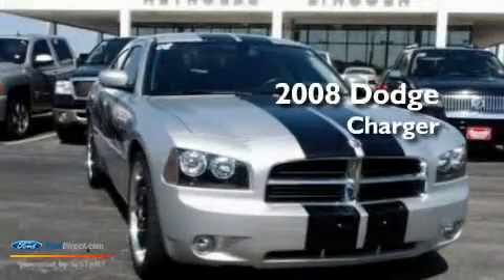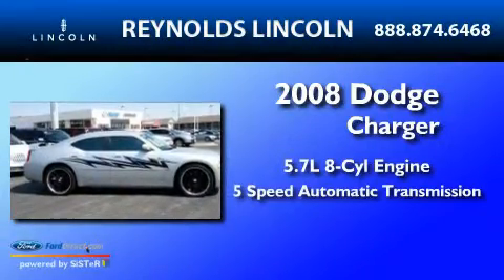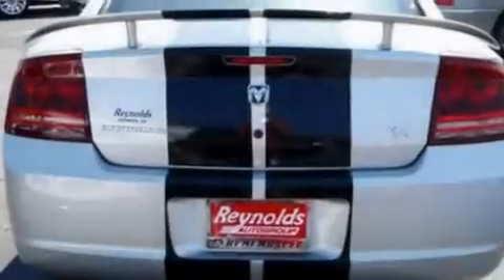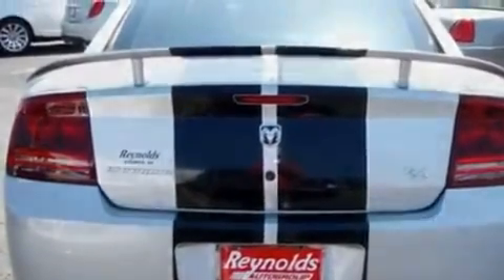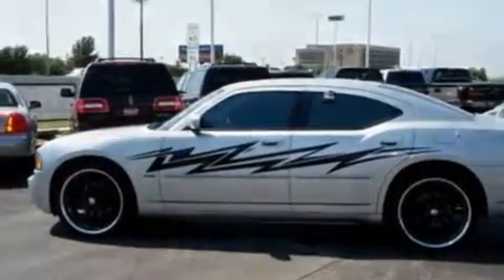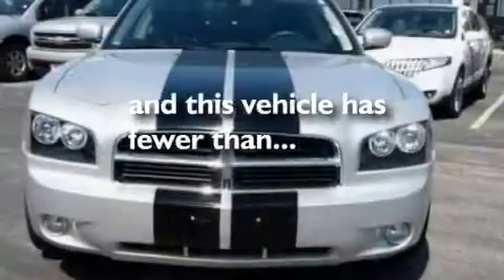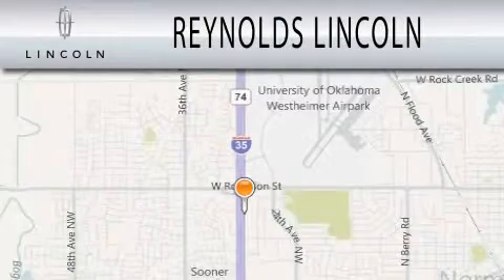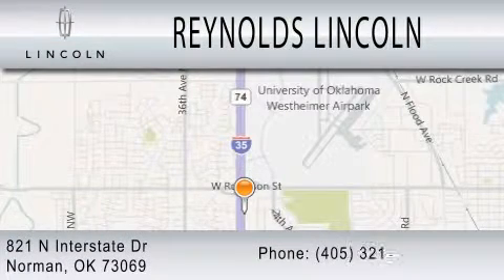2008 DODGE CHARGER Norman OK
Year : 2008
 Make : DODGE
 Model : CHARGER
 Engine : 5.7L V8
 Trans . : AUTO 5SPD
 Exterior : SILVER
 Miles : 25,428
 Interior : DARK SLATE GRAY
 Stock : MZB201A